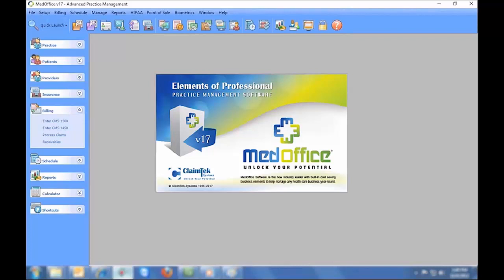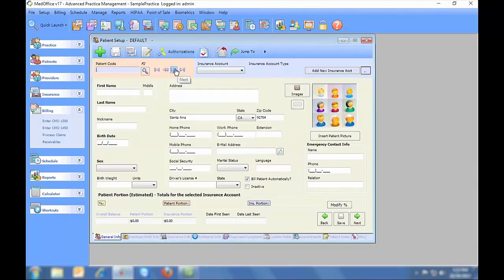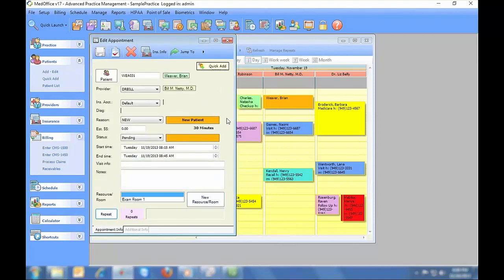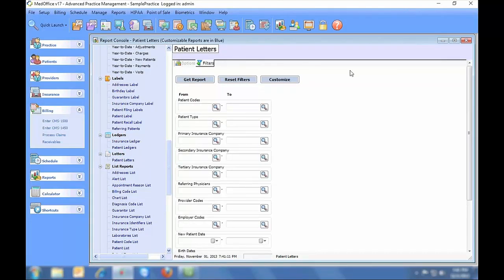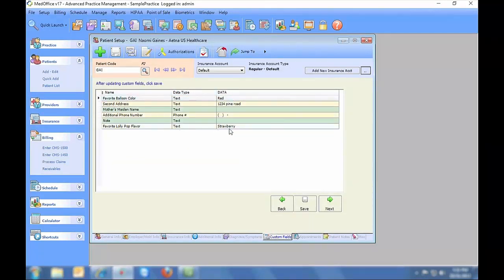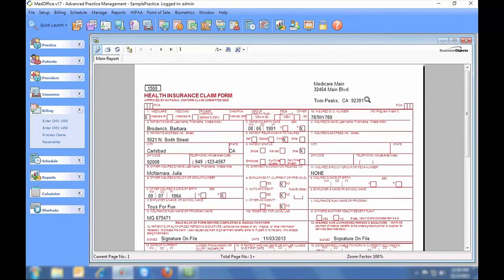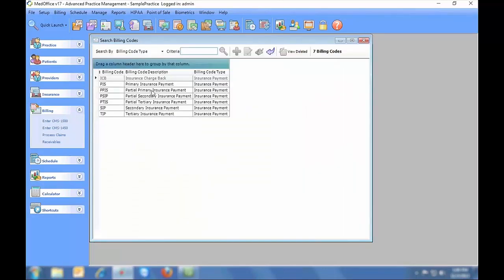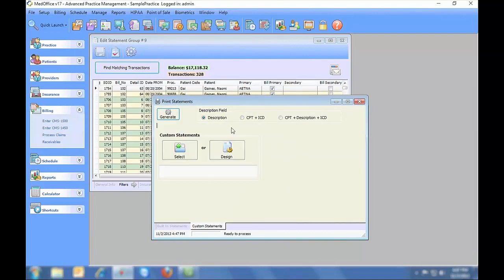MedOffice Medical Practice Management Presentation for Healthcare Providers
Watch how MedOffice medical practice management software can help you run your clinic efficiently. MedOffice is easy-to-use, inexpensive and includes many amazing features and reports.